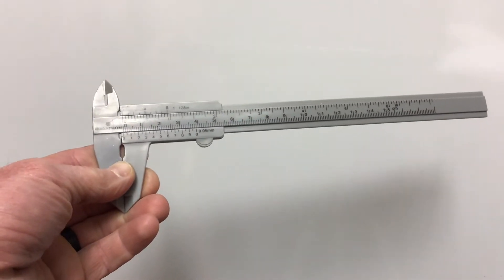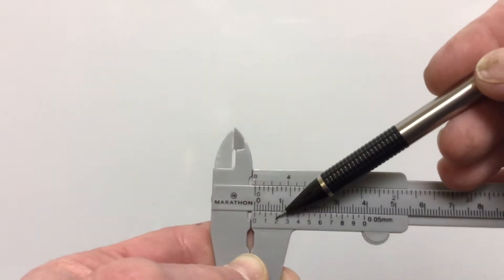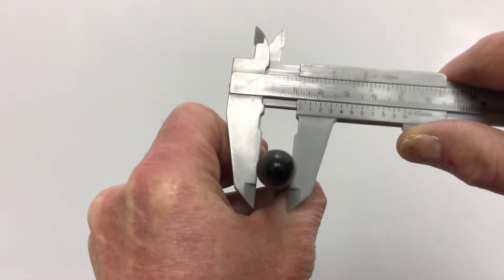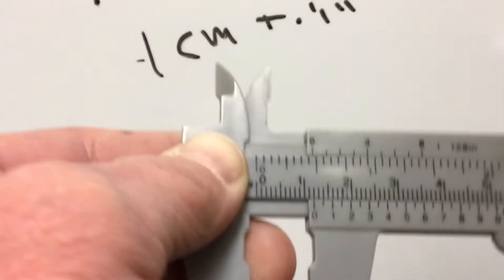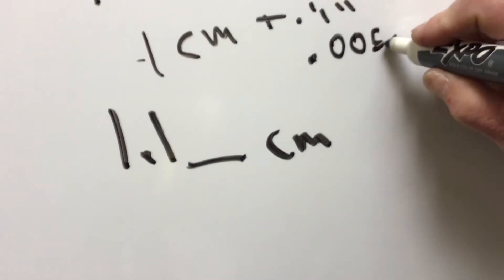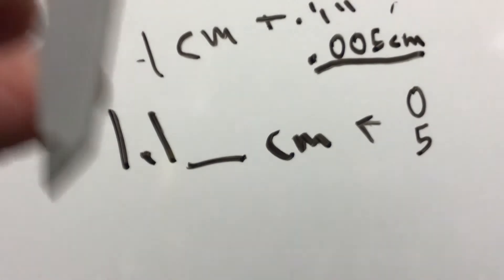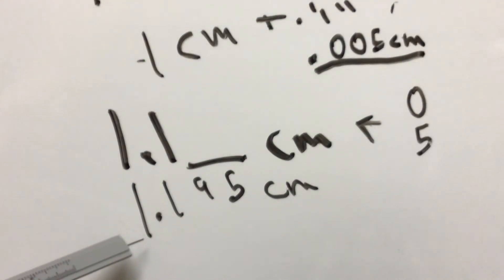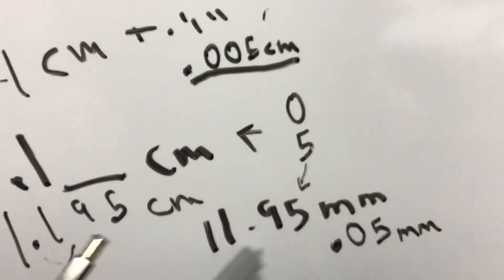Reading Vernier Calipers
How to read the vernier calipers